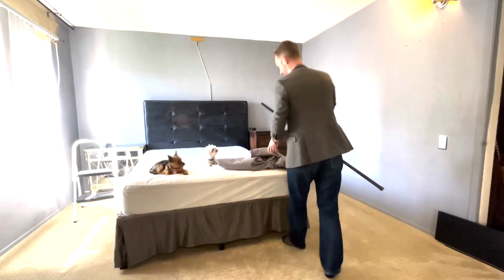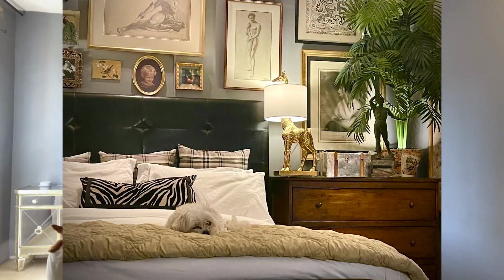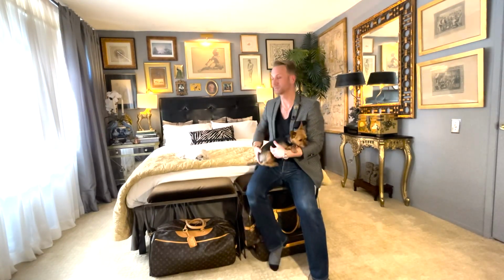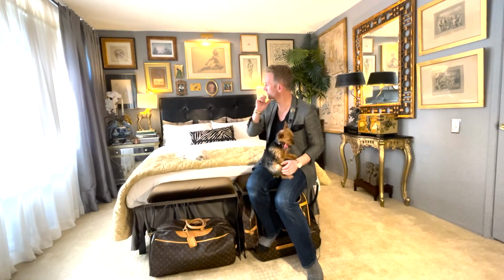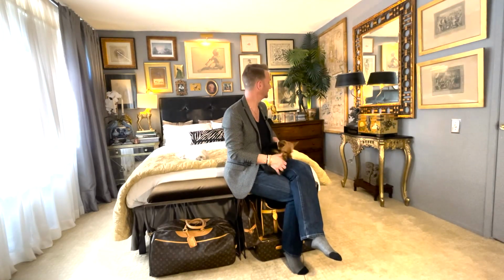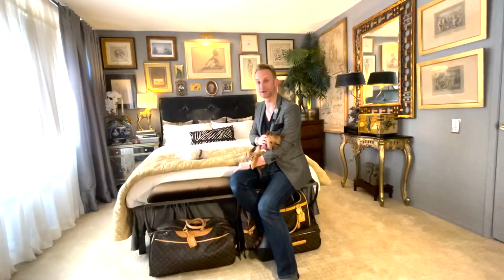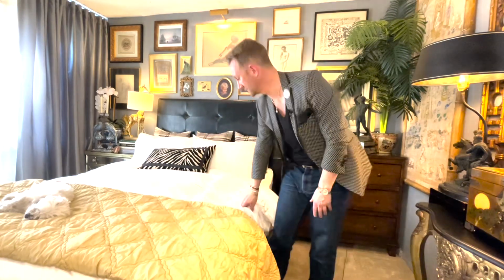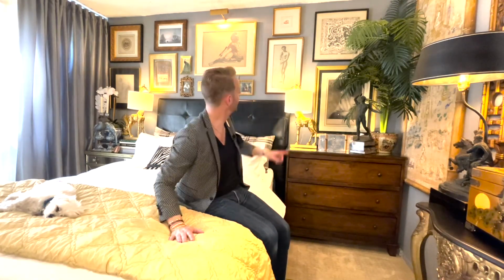Glamorous Bedroom Redesign - Drab to Fab. Major before and after.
Johan Gyllenkrok is The Dapper Swede.
Redesigning my bedroom going from an empty plain room to a warm, cozy and glamorous bedroom. The design is monochromatic gray (grey) with lots of gold and touches of black and white. Mixing classic with modern and also adding playful touches.